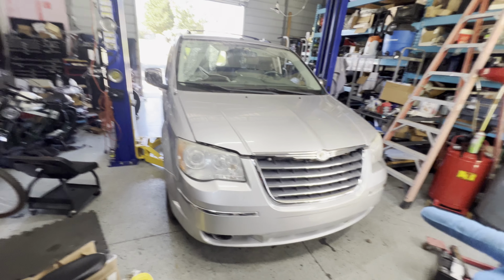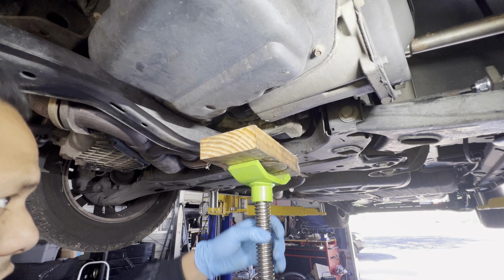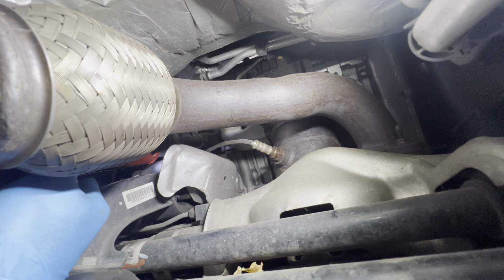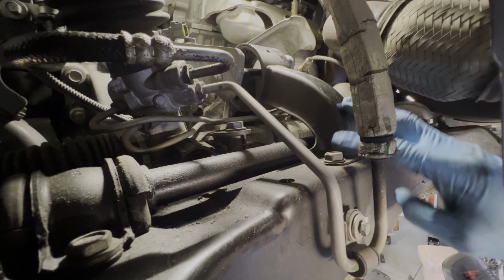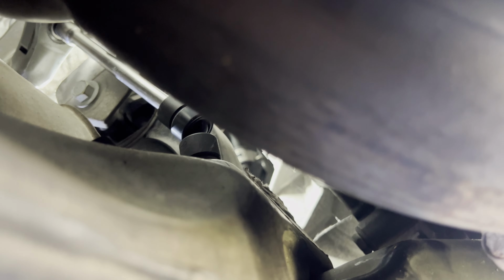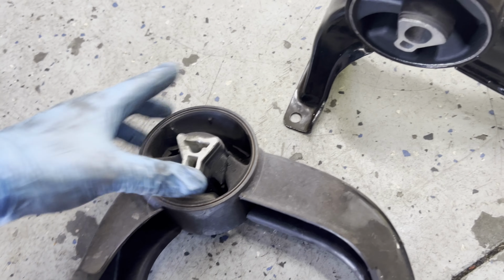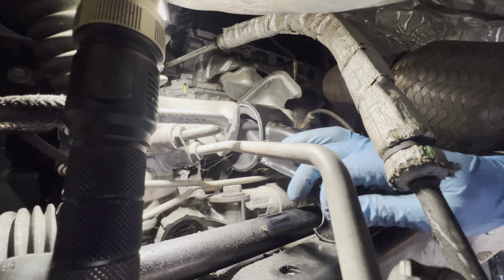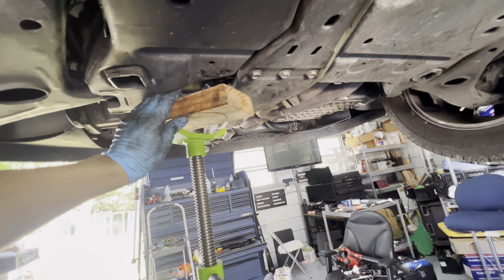How to replace a Lower rear motor engine mount on 2008 Town & Country Chrysler 4.0L dodge jeep